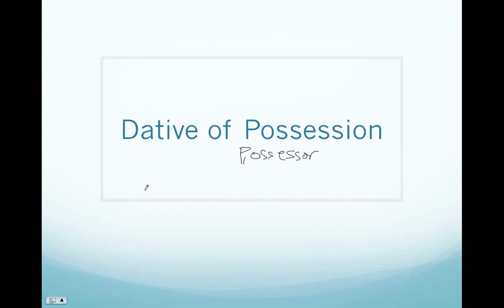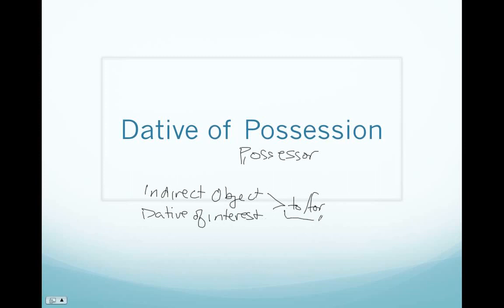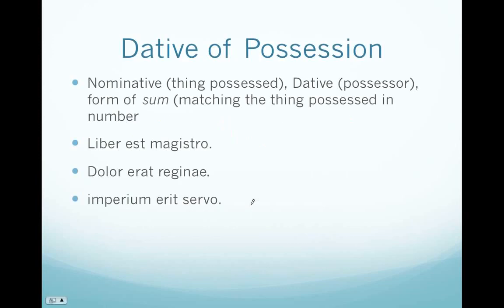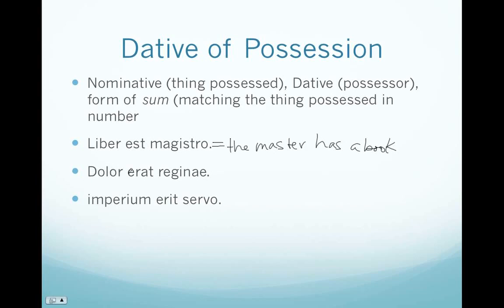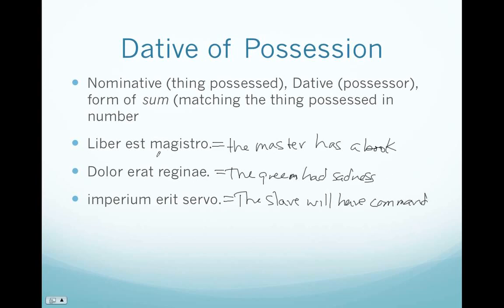Dative of Possession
A brief introduction to the Dative of Possession construction